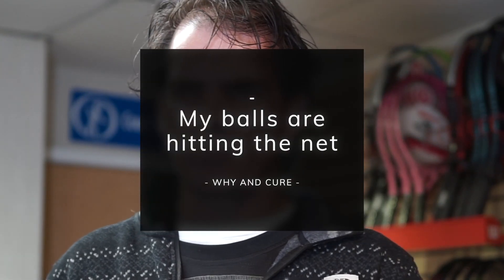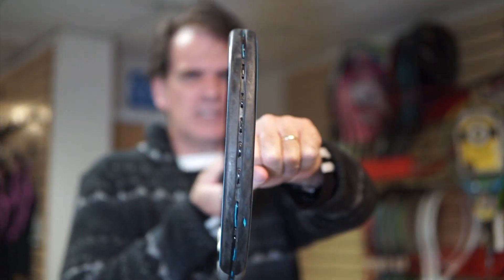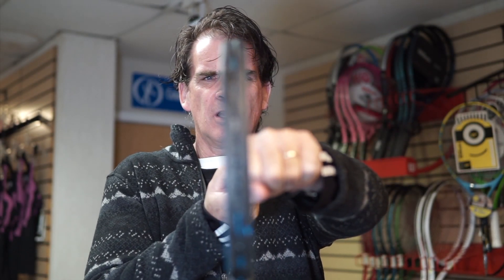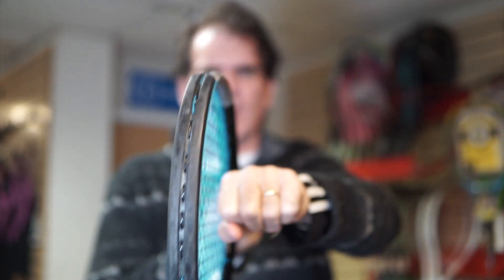My ball always goes in the net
Clients asked
"Why does the ball always go into the net?"
This is a video about why and how to fix